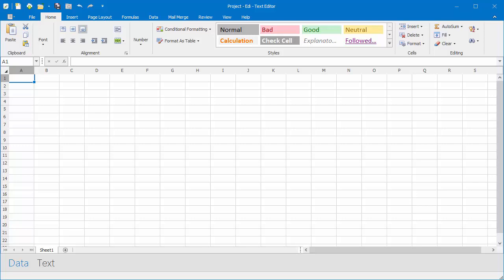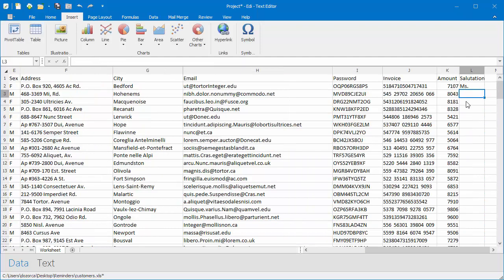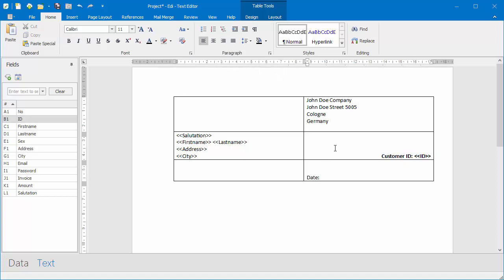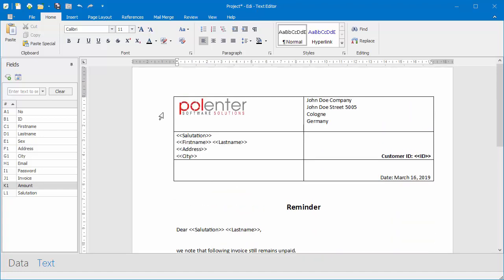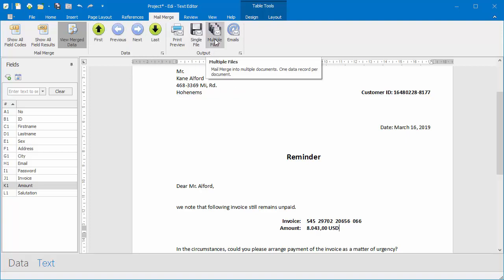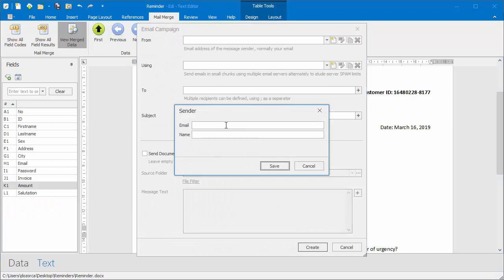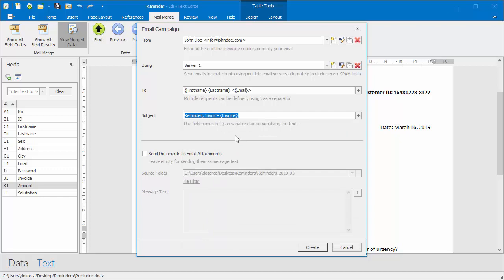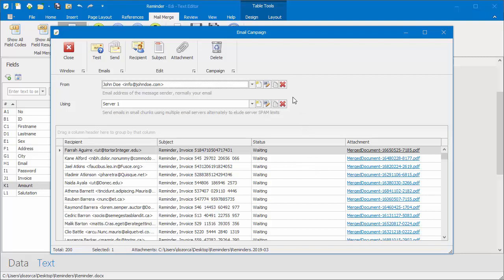Mail merge into multiple PDF files and send the serial letters as email attachments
New version 2.7 of Edi - Text Editor can mail merge an Excel file with a Word document template into multiple PDF files and then send them as email attachments - completely for FREE - disregarding private or commercial purposes.

Edi 2.7 offers a new dimension of creating serial letters as PDF documents.
0:20 - open Excel file as data source
0:40 - create serial letter template
1:15 - create conditional formula for salutation (Mr. / Ms.)
5:25 - format amount as a currency
6:12 - input parameters for mail merge into multiple files
6:30 - define individual filename for each customer using document field
6:45 - encrypt each PDF file with individual password per customer
7:40 - input parameters for mail merge as email
9:20 - send PDF serial letter as email attachments
10:15 - send a preview email to yourself
10:40 - multiple sender identities
10:55 - multiple email servers